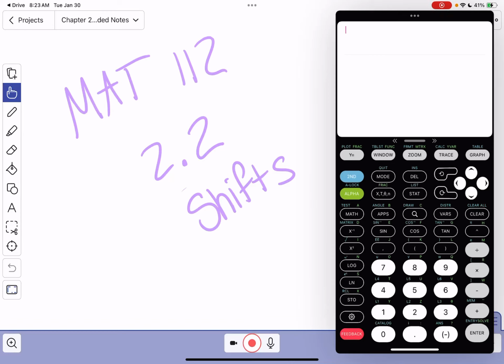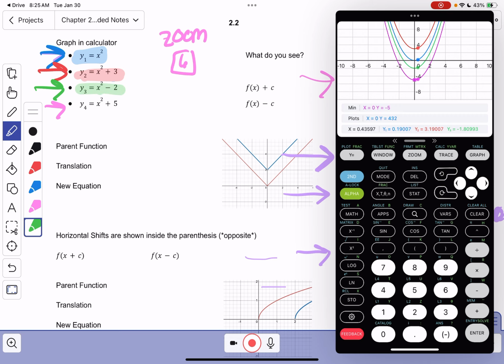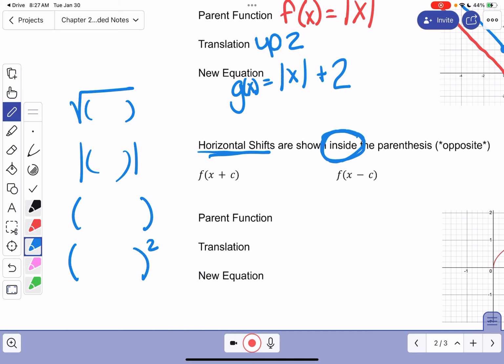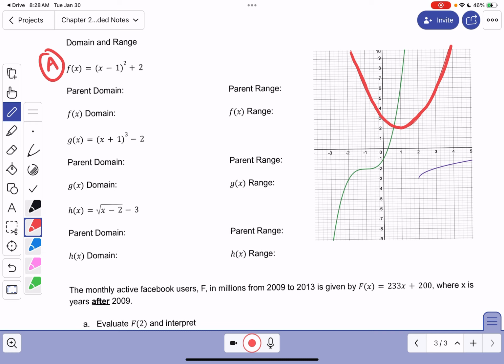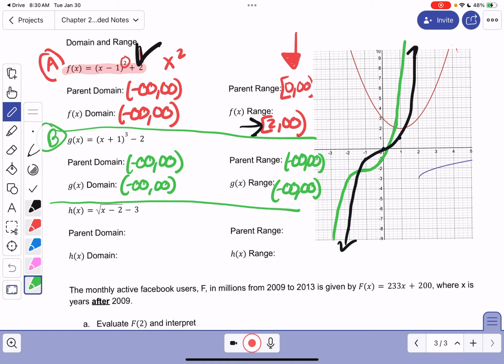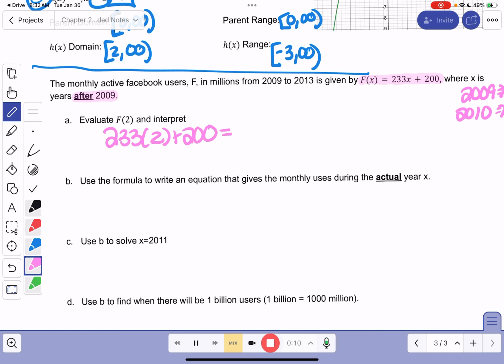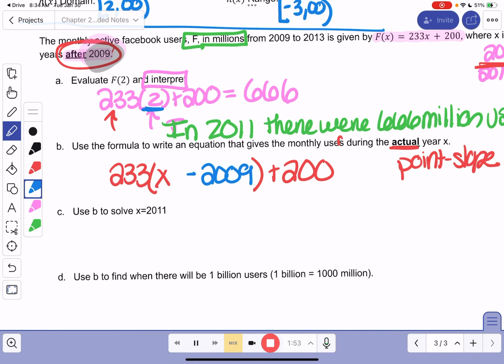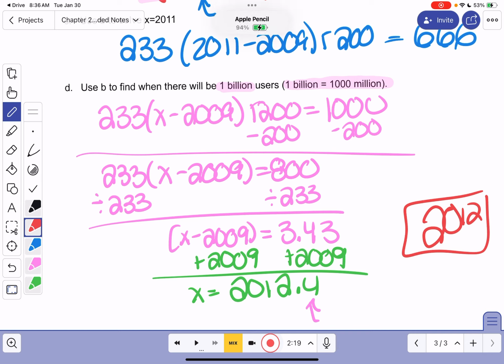MAT 112 2.2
Shifts